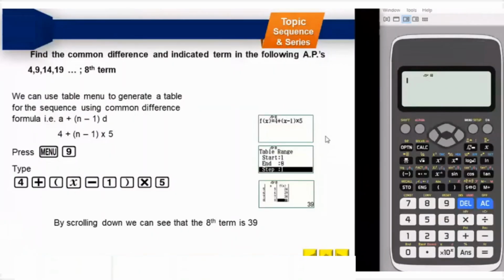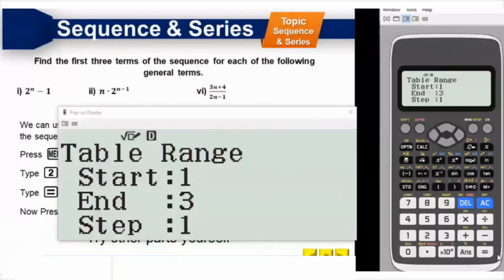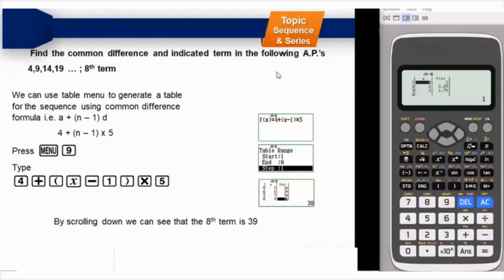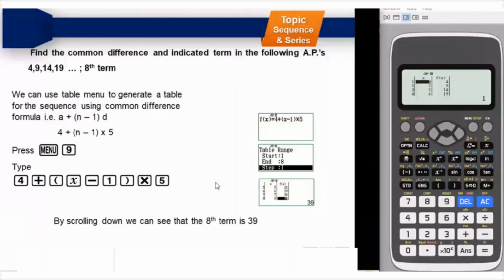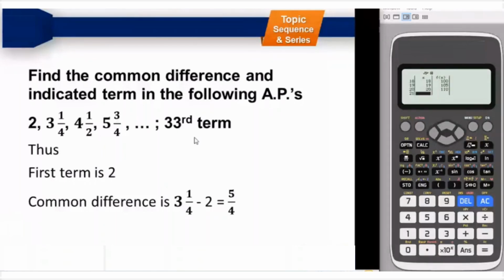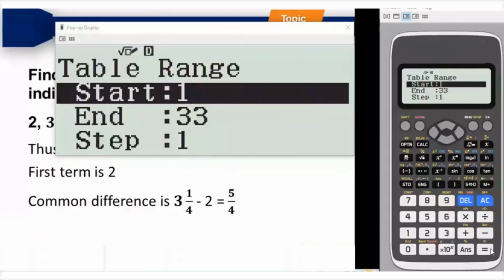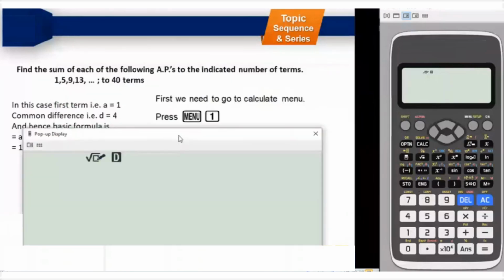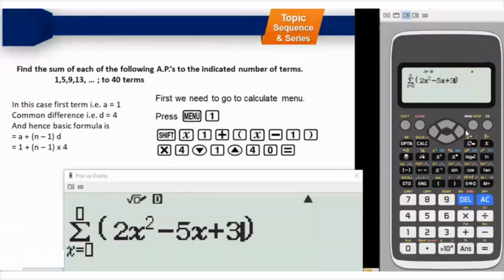Ep 17 | Mastering the Art of Using the Scientific Calculator | Series and Sequence | Ahmed Saya